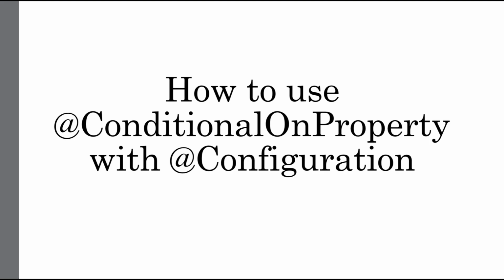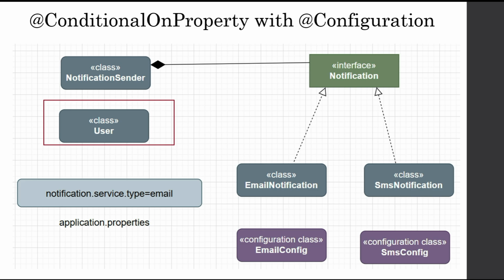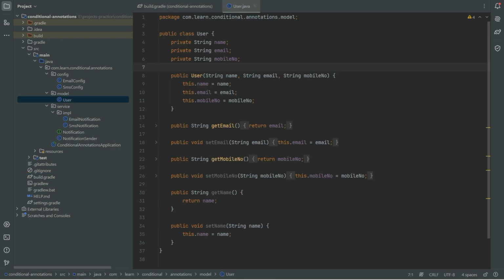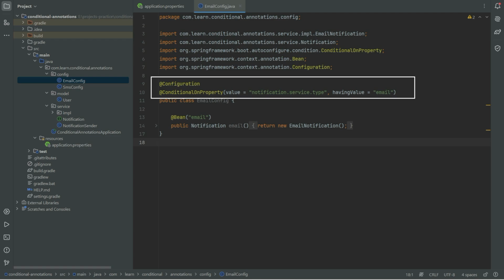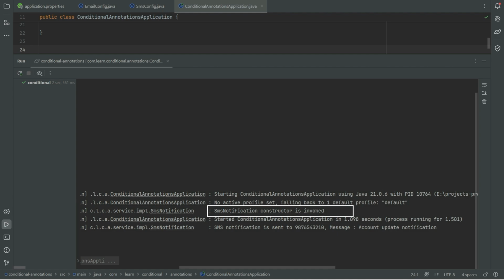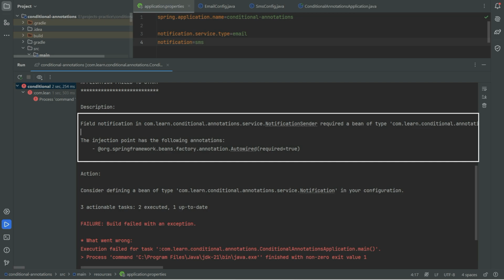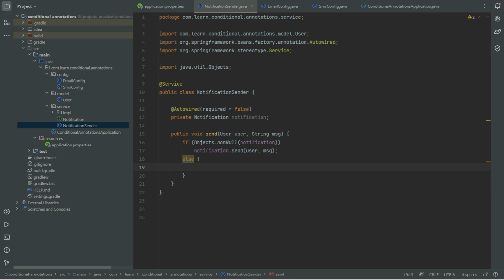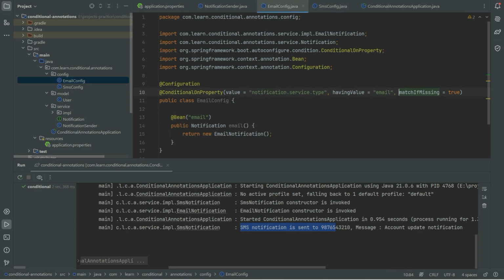with @Configuration - Part 3 | springannotations springboottutorial ​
In this video, we will learn how to use @ConditionalOnProperty annotation with @Configuration annotation. We will also learn about the different attributes of this annotation. Attributes are :
1. value
2. havingValue
5. matchIfMissing